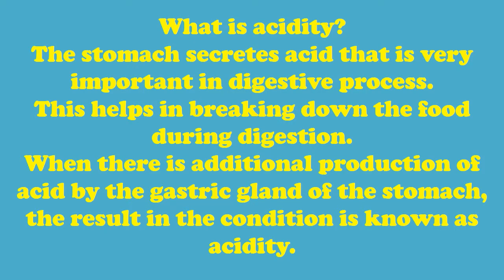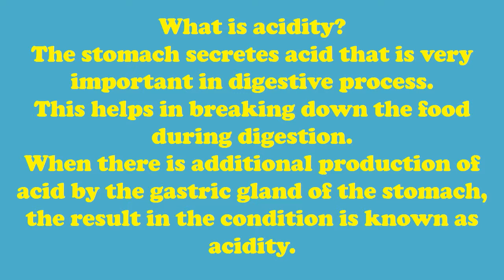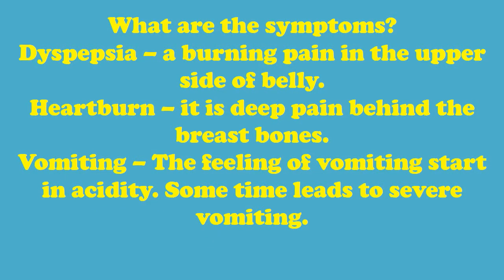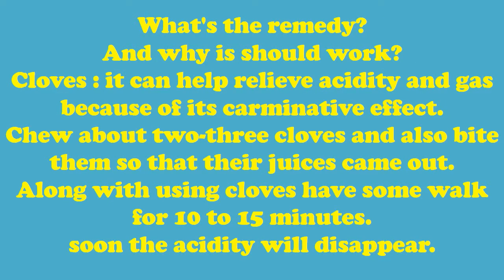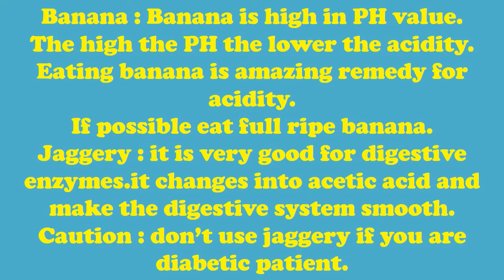How to remove Acidity - This is what happend when we use these things and acidity removed.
What is acidity?
The stomach secretes acid that is very important in digestive process.
This helps in breaking down the food during digestion.
When there is additional production of acid by the gastric gland of the stomach, the result in the condition is known as acidity.
Dyspepsia – a burning pain in the upper side of belly.
Heartburn – it is deep pain behind the breast bones.
Vomiting – The feeling of vomiting start in acidity. Some time leads to severe vomiting.
What's the remedy?
And why is should work?
Cloves : it can help relieve acidity and gas because of its carminative effect.
Chew about two-three cloves and also bite them so that their juices came out.
Along with using cloves have some walk for 10 to 15 minutes.
soon the acidity will disappear.
Banana : Banana is high in PH value.
The high the PH the lower the acidity.
Eating banana is amazing remedy for acidity.
If possible eat full ripe banana.
Jaggery : it is very good for digestive enzymes.it changes into acetic acid and make the digestive system smooth.
Caution : don’t use jaggery if you are diabetic patient.